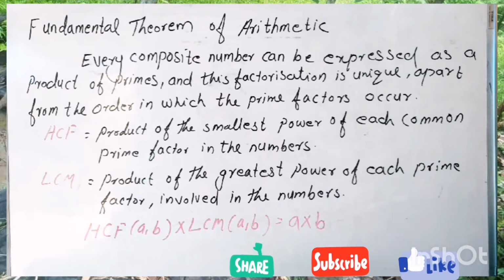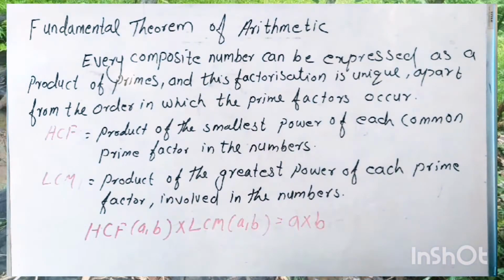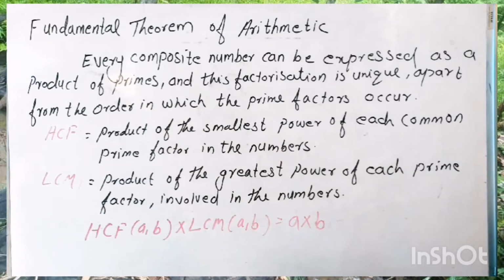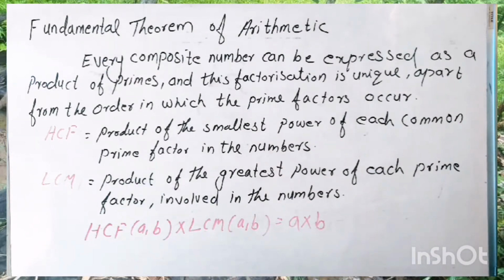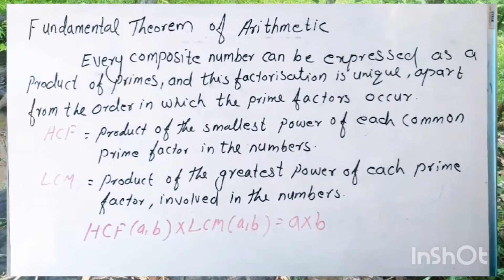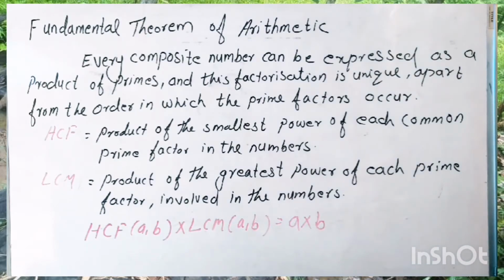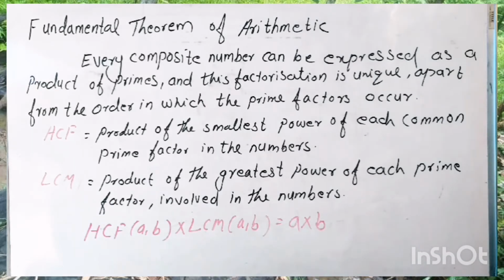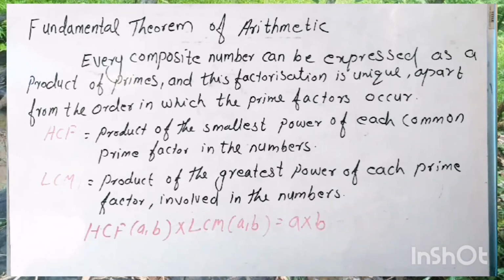Fundamental Theorem of Arithmetic | Chapter 1: Real Numbers | Class 10 Mathematics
10th Standard Mathematics
CBSE

1. Fundamental Theorem of Arithmetic

2. Least Common Multiple (LCM)

3. Highest Common Factor (HCF)